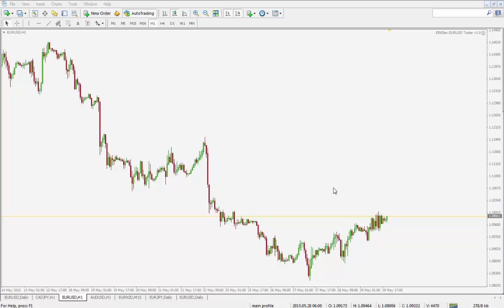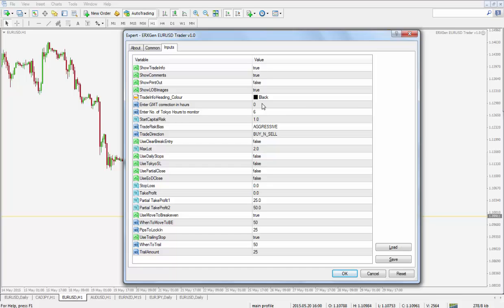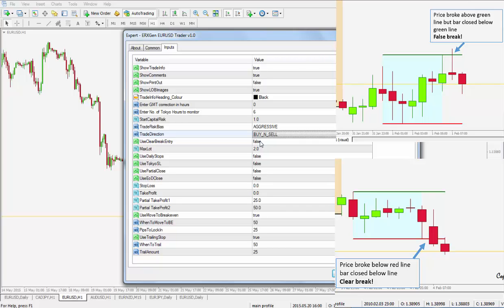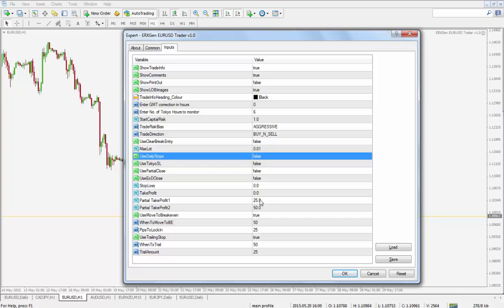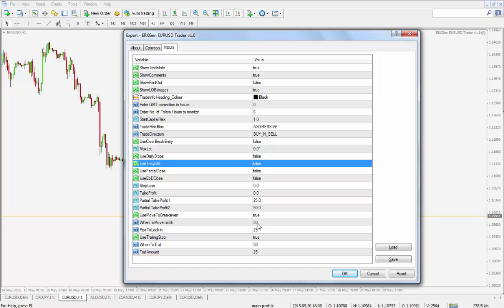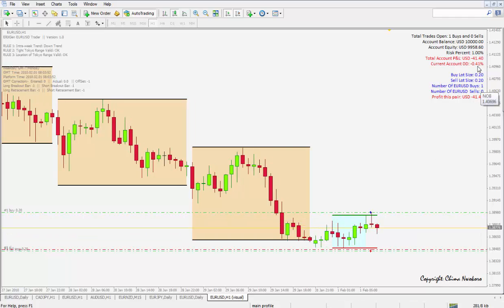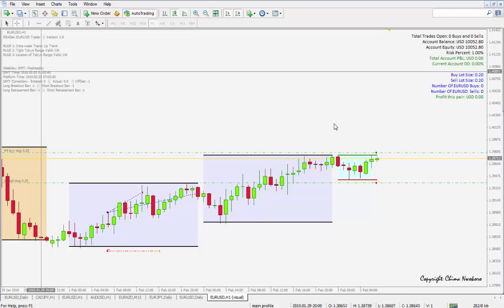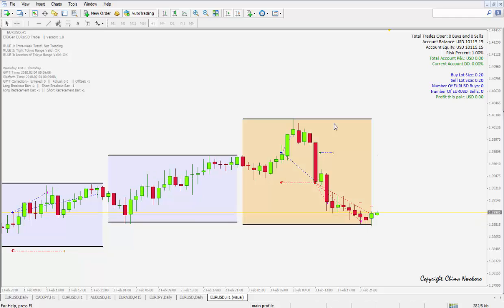ERXGen Breakout Automated Trading System (Setup)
EA settings for automated trading system for ERXGen Breakout Trading System